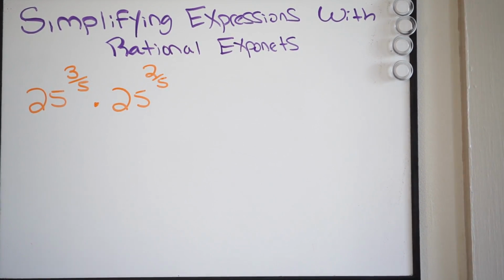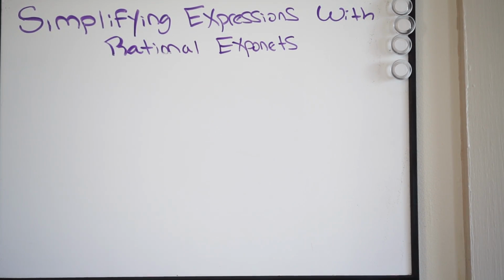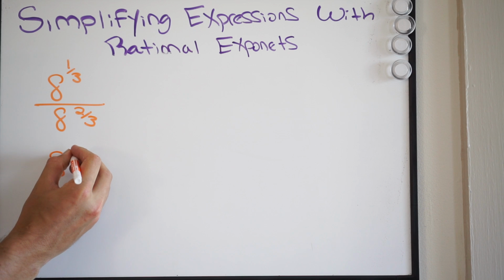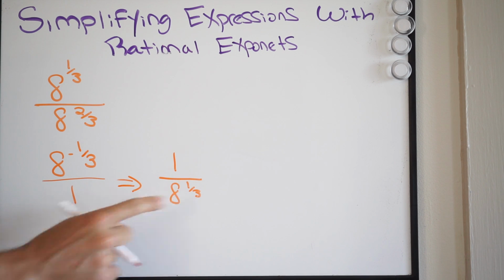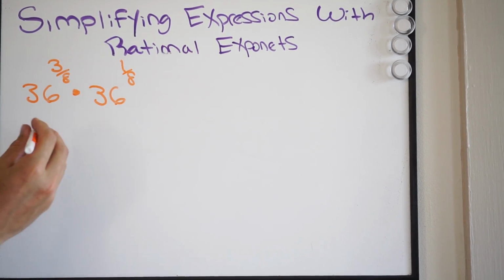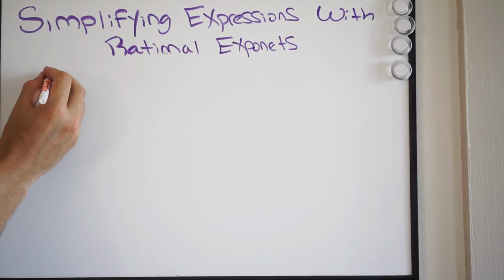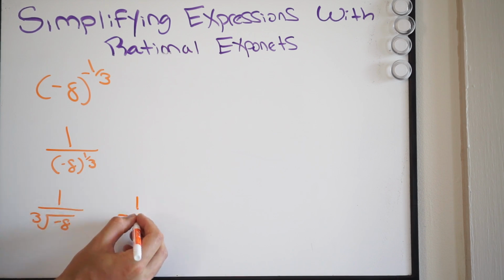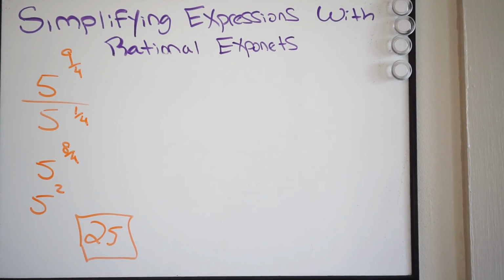Simplifying Expressions with Rational Exponents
here we talk about how to simplify expressions with rational exponents.